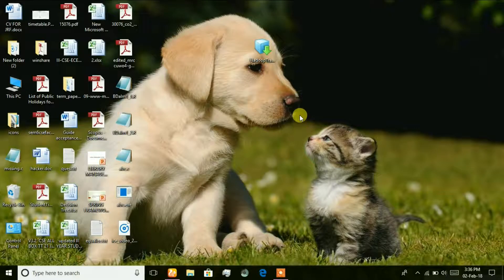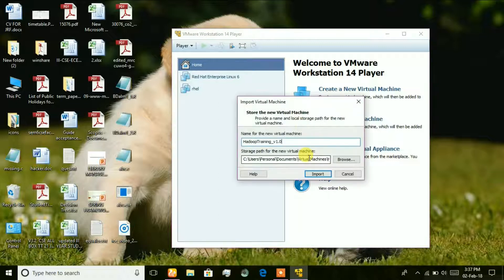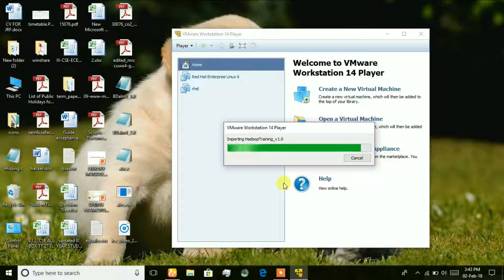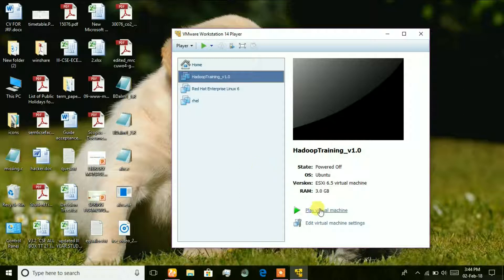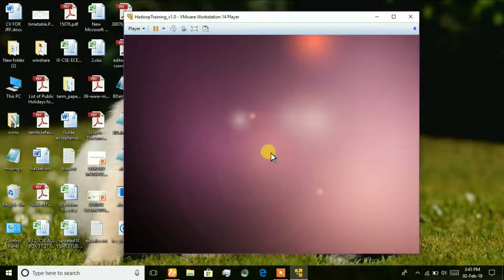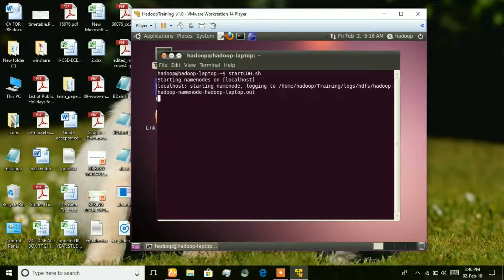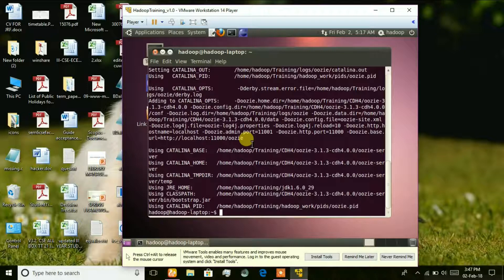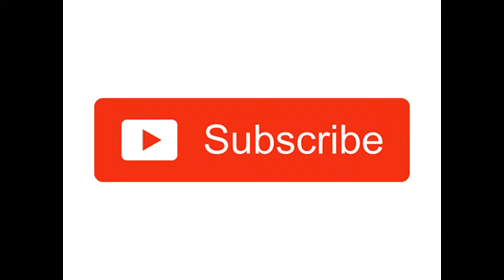Installation of hadoop in VMware in 5mins(Easy)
username and password is hadoop